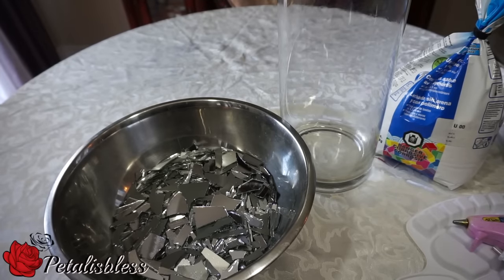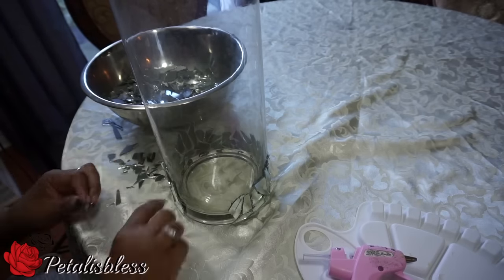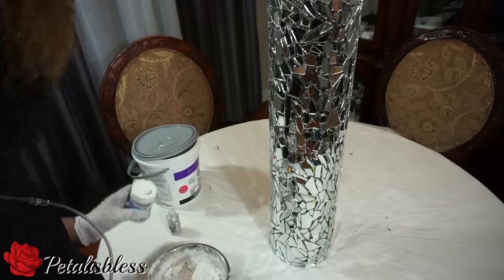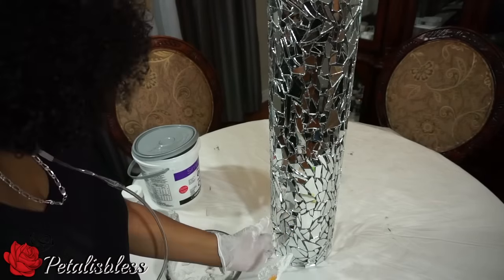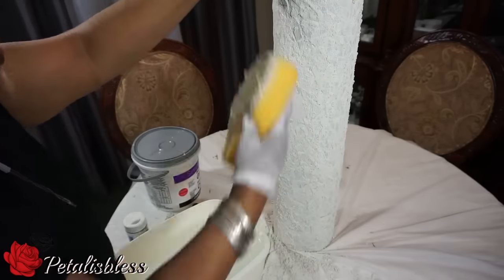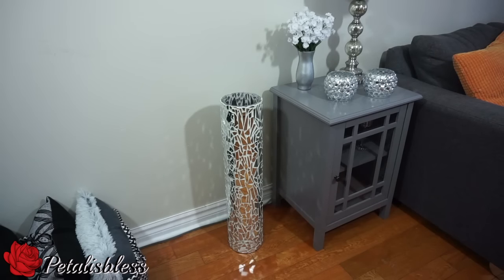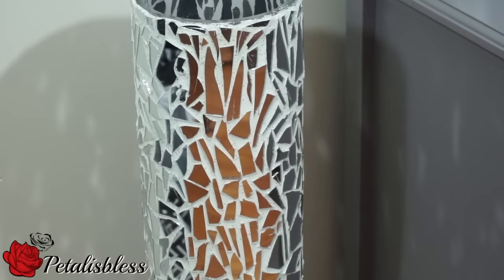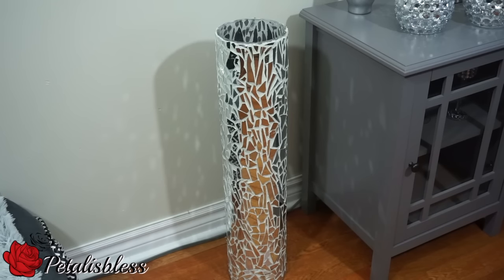DIY MOSAIC MIRRORED GLASS VASE HOME DECOR | PETALISBLESS🌹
Hi everyone this is my DIY video on how to make a wonderful Mosaic Mirrored Vase for your home decor. Ever wondered what to do with your broken mirror? Learn how to make this simple DIY Mosaic Mirrored Vase and recycle your broken mirror.

Items Needed:
Mirror to bust up...
Adhesive to lay the mirror
Clear vase to put the mirror on
Unsanded grout or Sanded grout
Plastic scraper
Water
Sponge or rag
 Your creative mind to bring it all together.